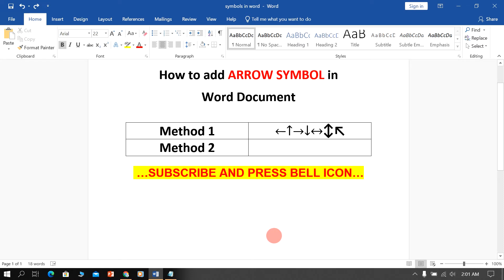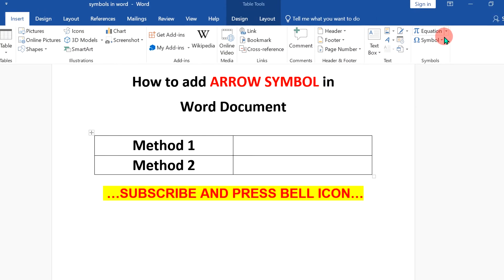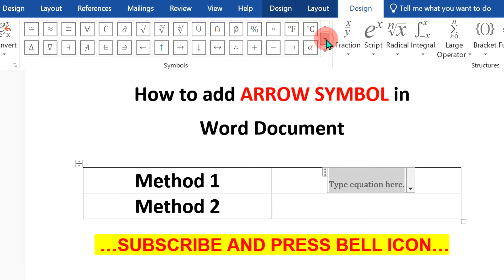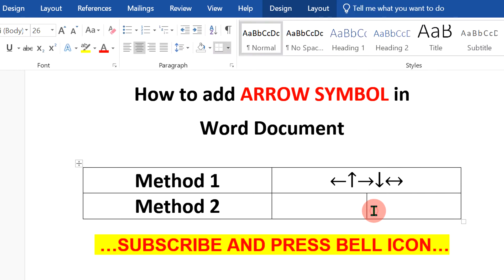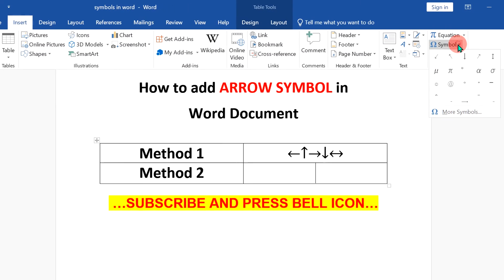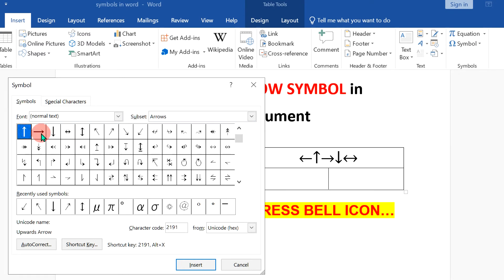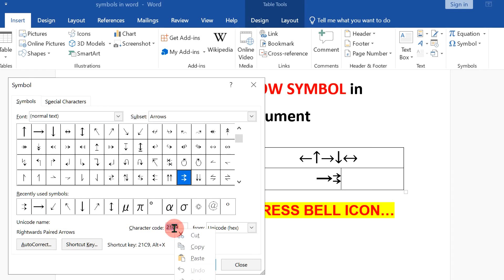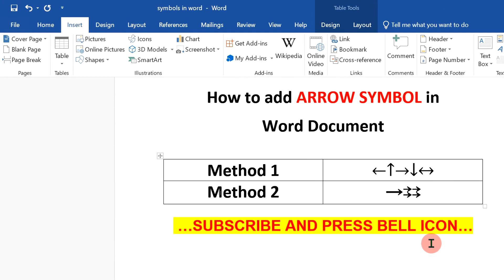How to add ARROW Symbol in Word ( Microsoft )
how to add arrow symbol in word document is shown in this arrow symbols youtube video. You can insert up, down, right, and left arrows but select MS Gothic font and then go to symbol option and select arrows under subset different arrows like double arrow, equilibrium arrow etc. To put arrows in ms word just click on it and click insert.